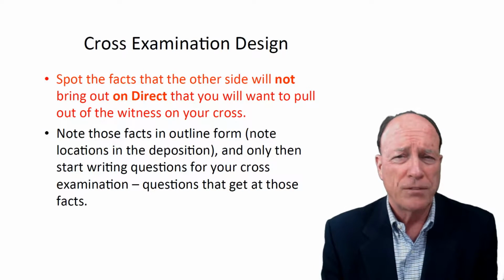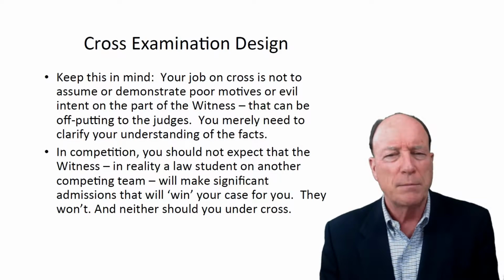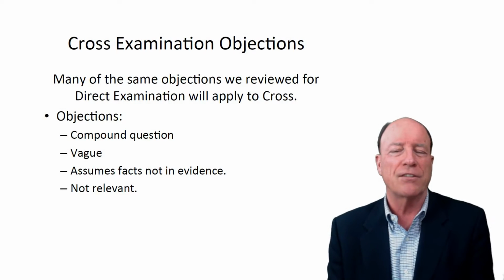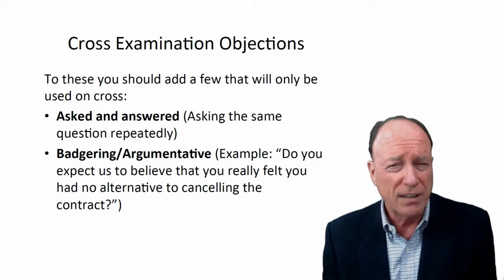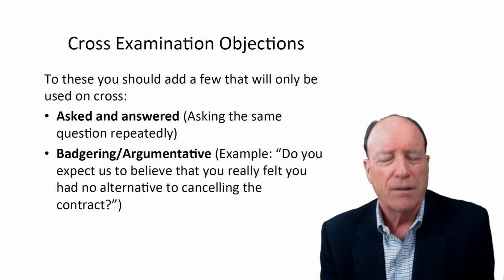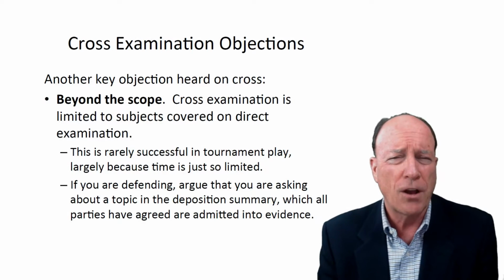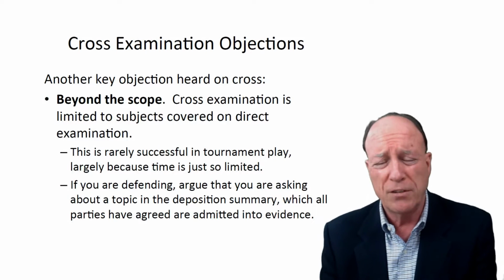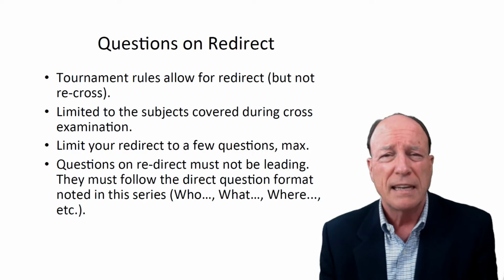14. Cross Examination Design